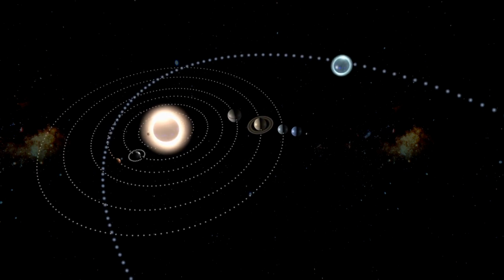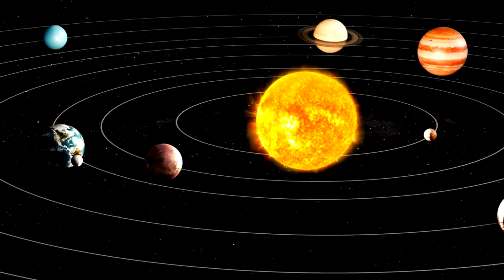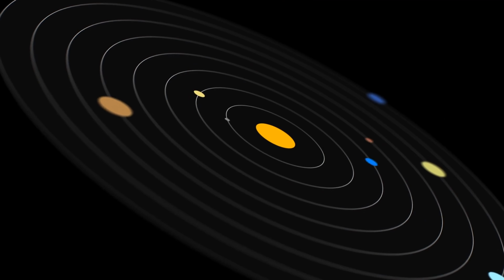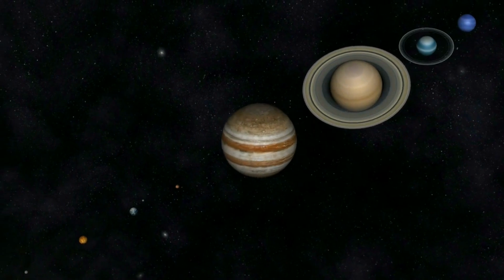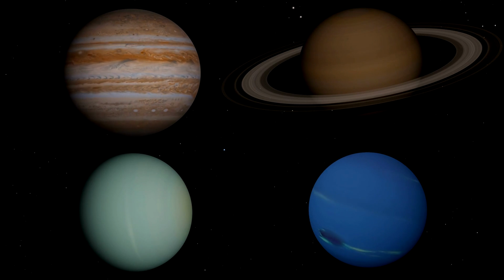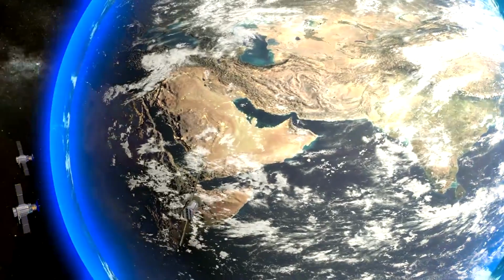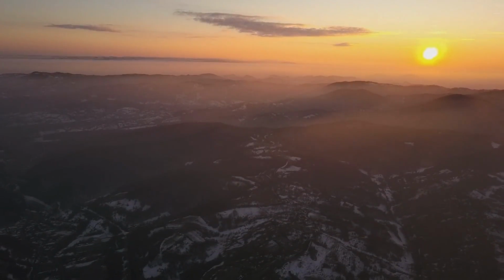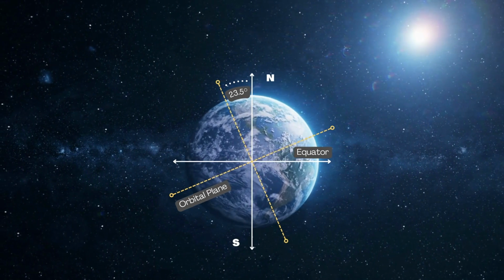The Weird Nature of Our Solar System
How does the solar system work? From the diverse worlds from rocky terrains to gas giants we try to explore the orbital motion that was discovered by Kepler and Newton, and try to understand what the asteroid belt and the Oort Cloud is.